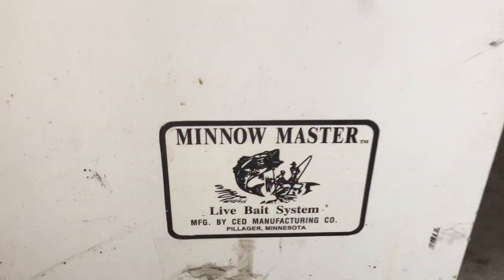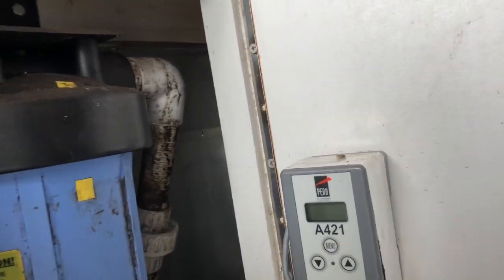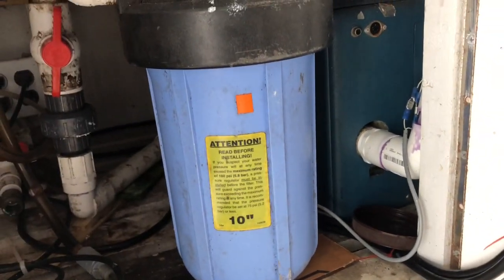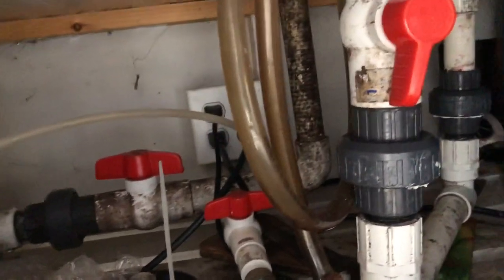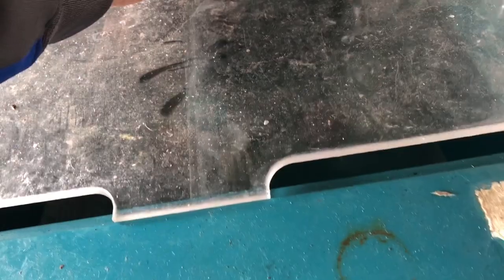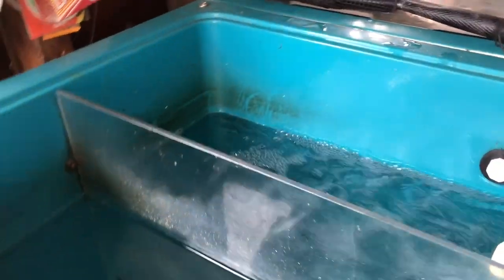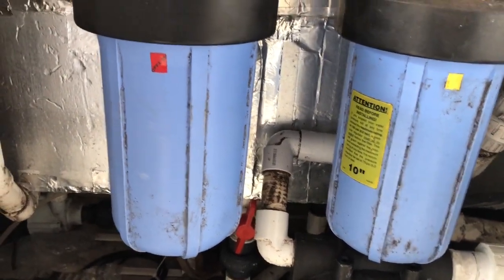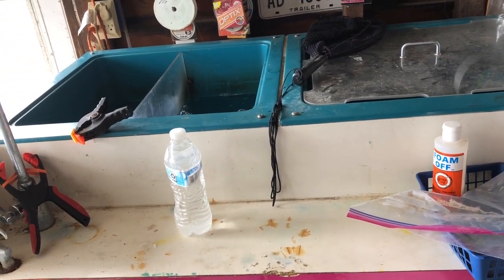Minnow Master bait tank for keeping bait fresh and cool.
Self contained bait tank/ aquarium used to store bait during the summer months for my fishing charters on Lake Erie.  It’s essential to keep Golden Shiner’s as cool as possible when it’s 80 degrees outside, if not your investment in the bait will be a total loss.  The tank maintains a constant 52 degree all summer long.